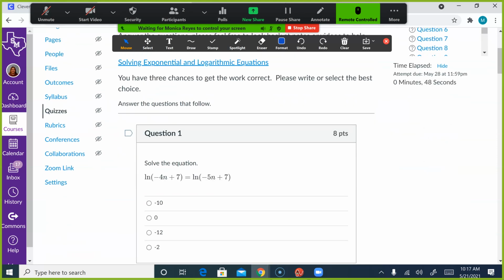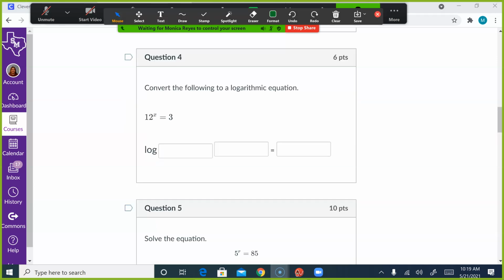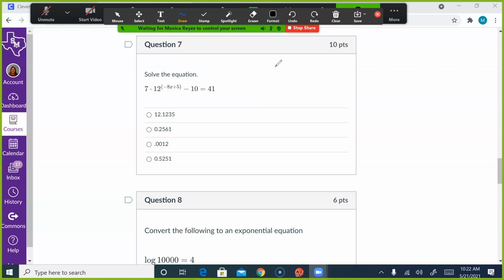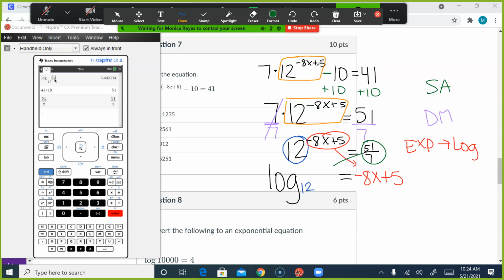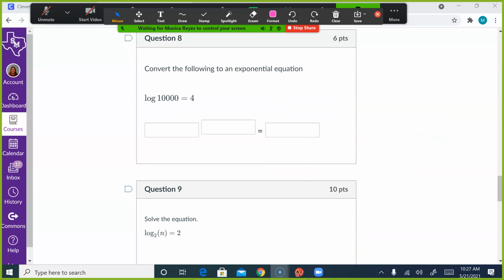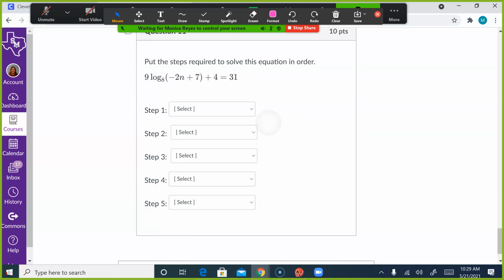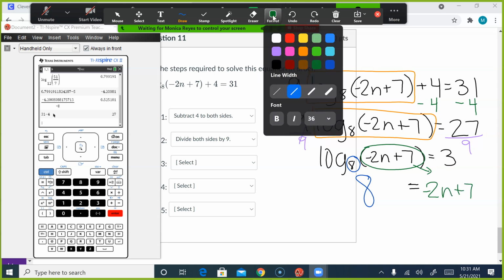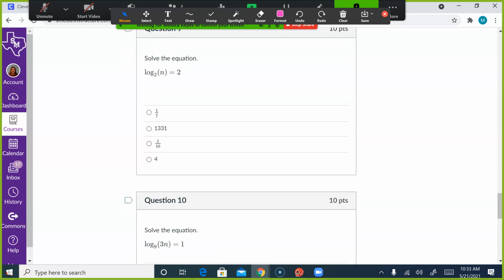Homework 14 Help Video